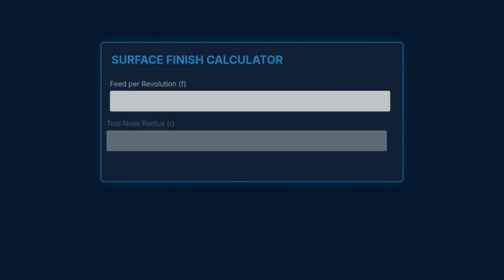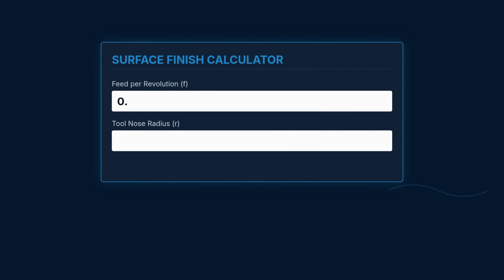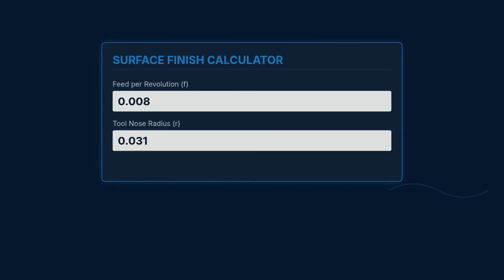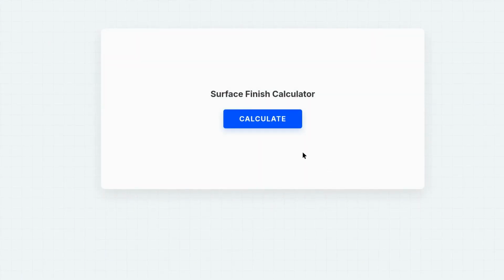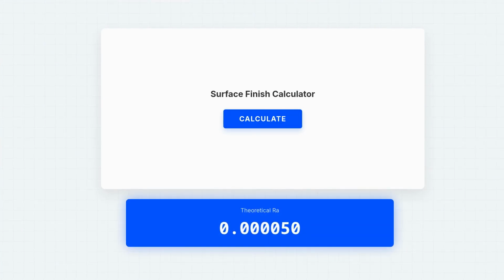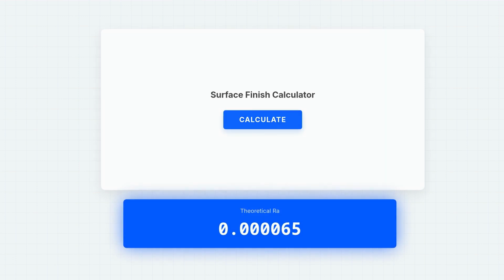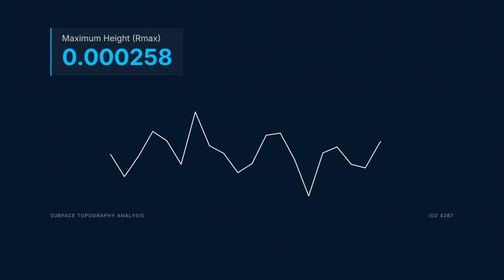Surface Finish — Theoretical Ra Calculator — How to Use It | Engineering Tool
How to use the Surface Finish Calculator — Theoretical Ra — an interactive engineering tool for engineering calculators problems.

This is the Surface Finish Calculator for Theoretical Ra, which calculates the theoretical surface roughness for turning operations based on your cutting parameters.

The calculator has two input fields. First is Feed per Revolution, marked as lowercase f, where you enter the fee...